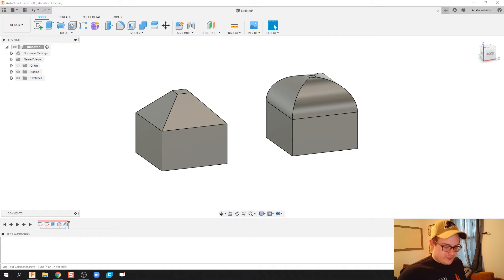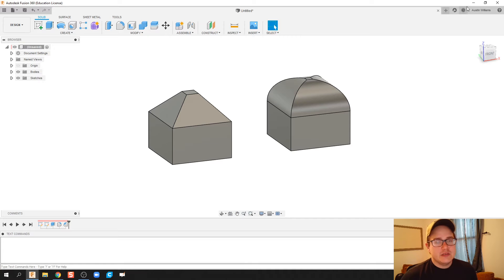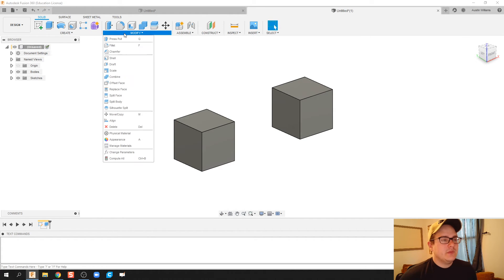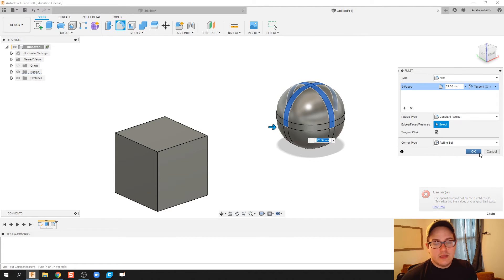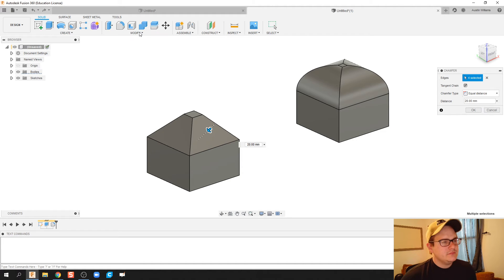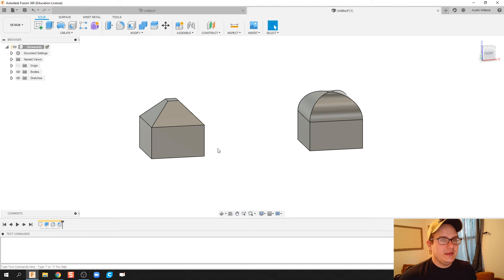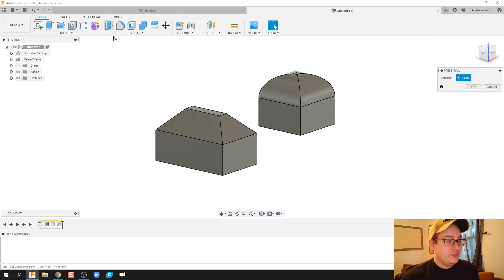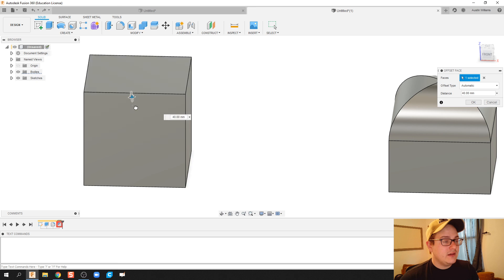Chamfer vs Fillet - Day 29 of 100 Autodesk Fusion 360 Journey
The use of these videos is to guide a self-taught individual on how to use Autodesk Fusion in an engineering classroom. This video teaches you how to use chamfer vs filet commands to change the geometry of an edge.